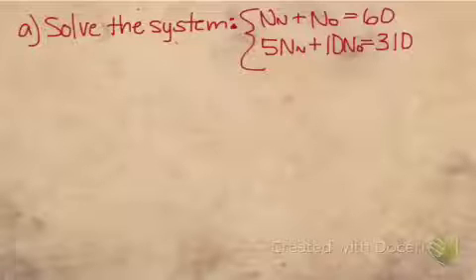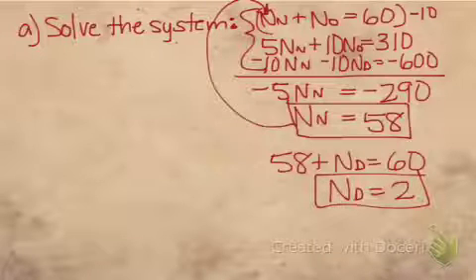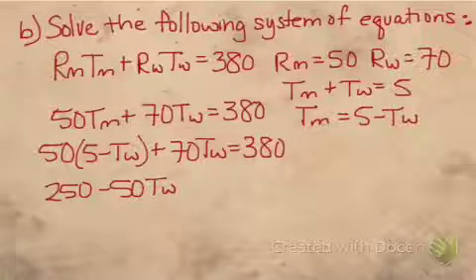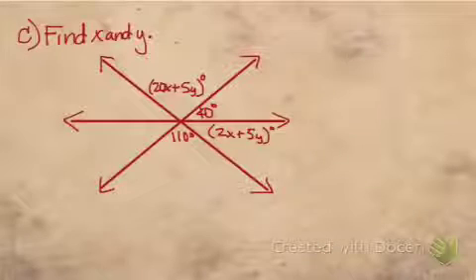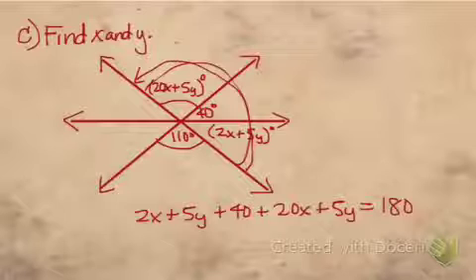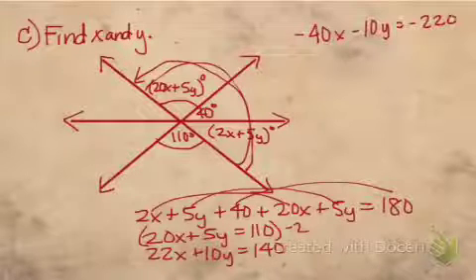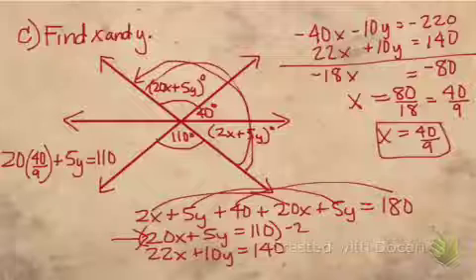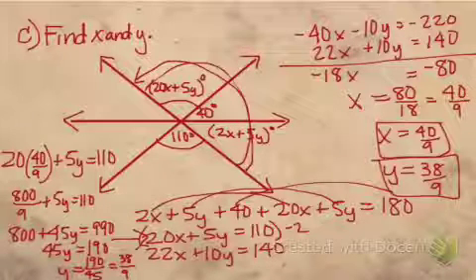Alg 2 set 17 practice